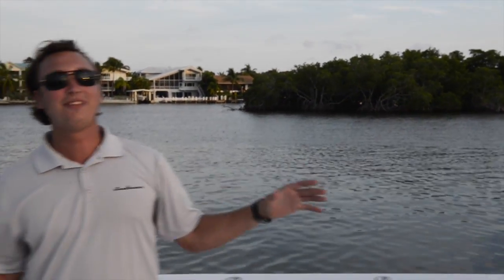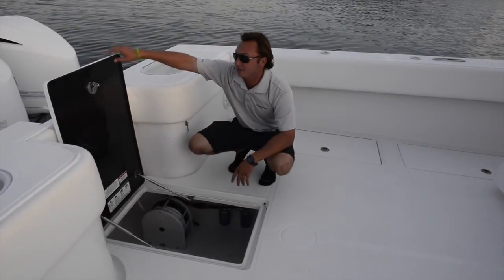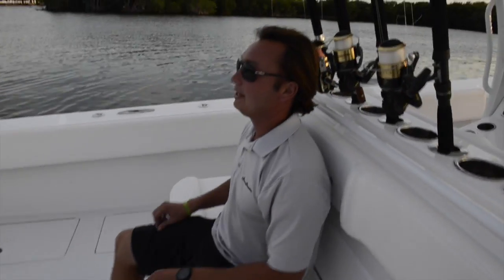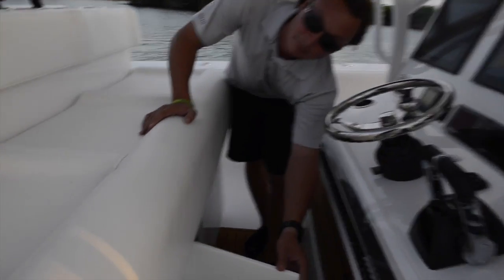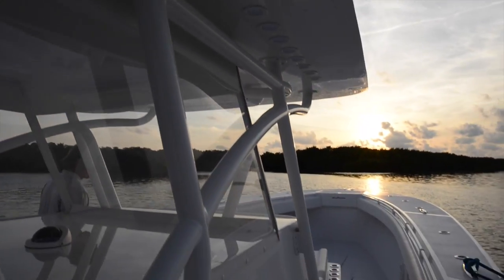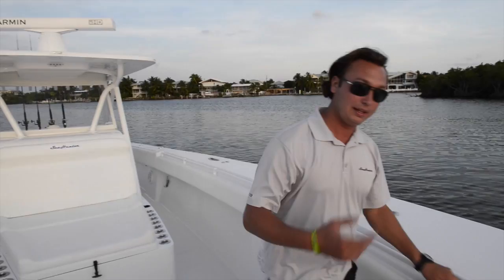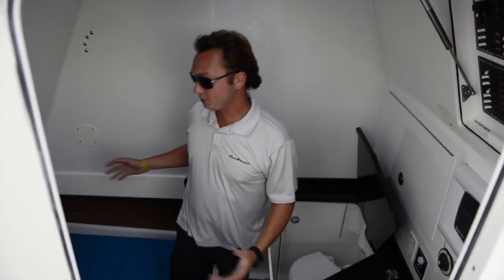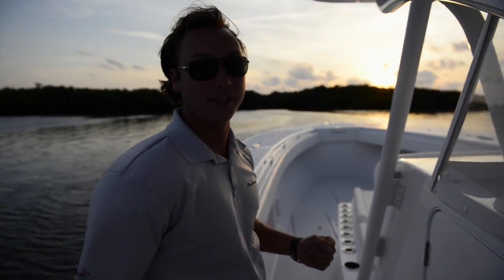2014 White 45ft SeaHunter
This video is about 2014 White 45ft SeaHunter